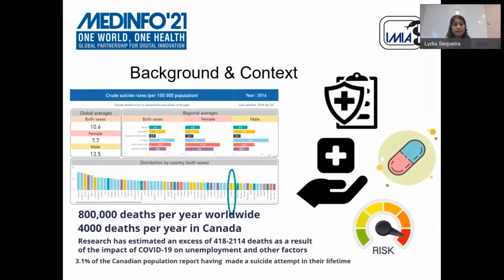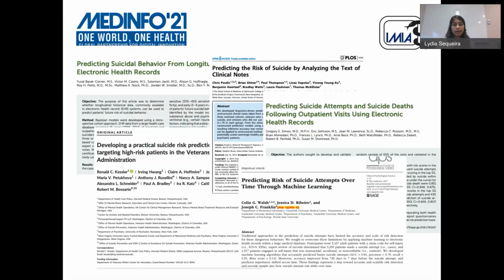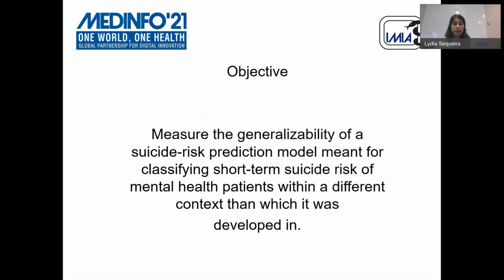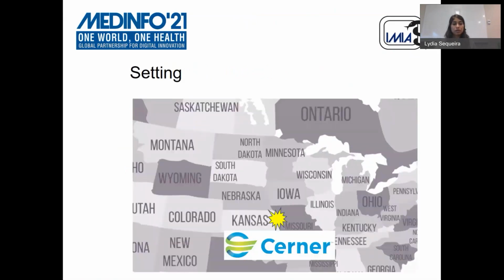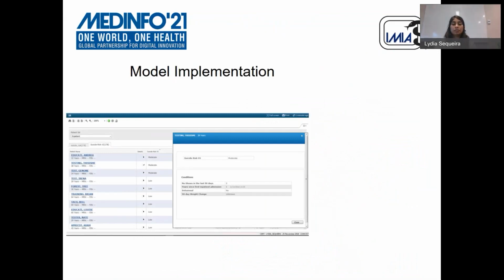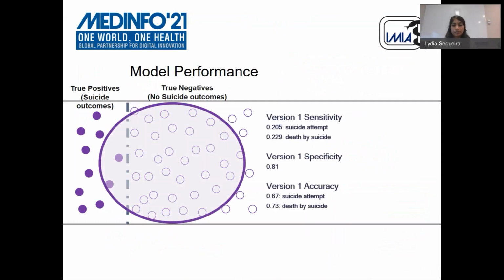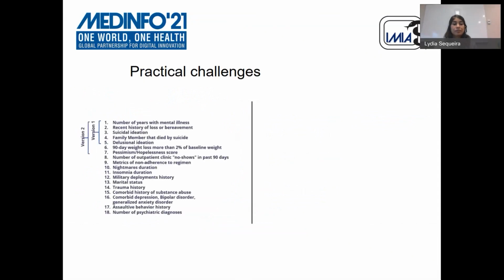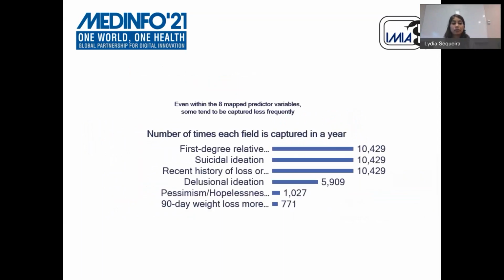39 Student Paper MedInfo 2021